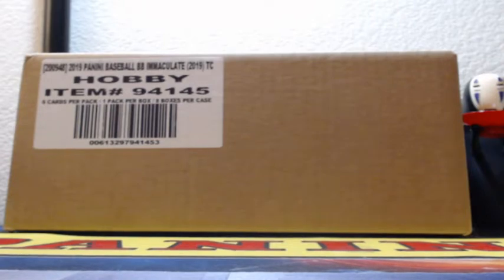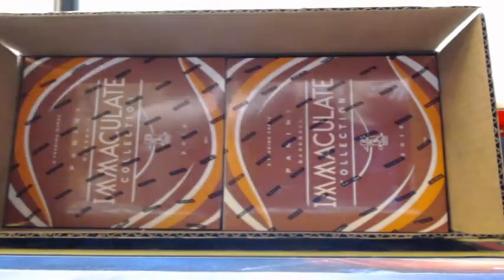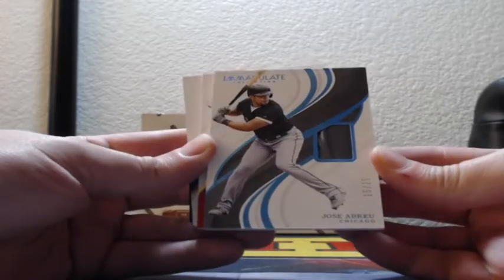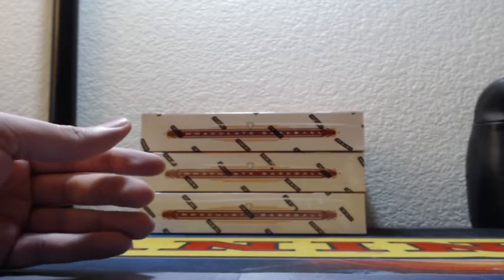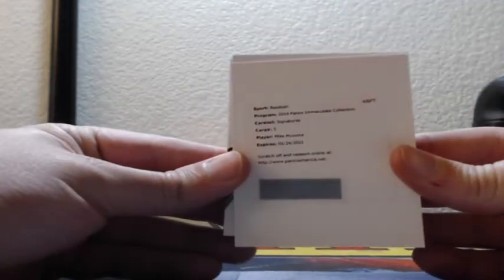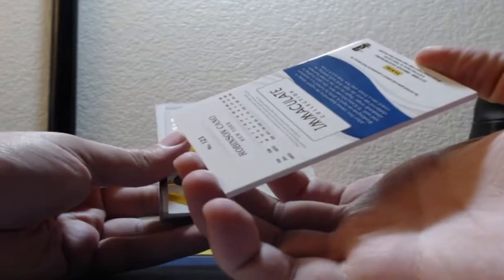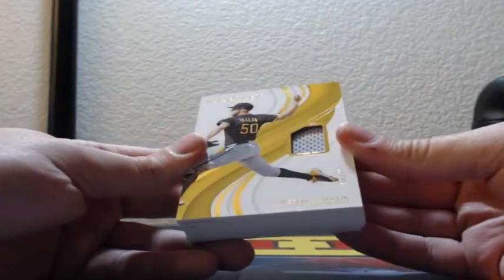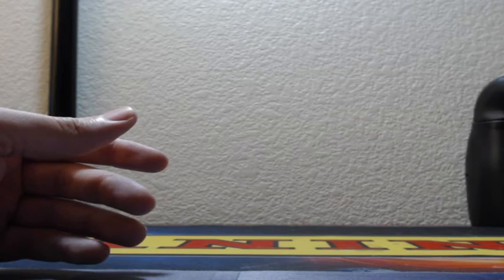2019 Panini Immaculate Baseball 4 Box Half Case Break 8-7-2019 (AUTO MOJO!)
2019 Panini Immaculate Baseball 4 Box Half Case Break 8-7-2019 (AUTO MOJO!)